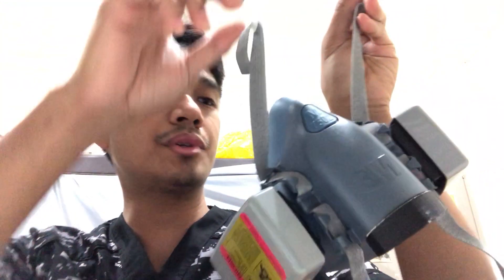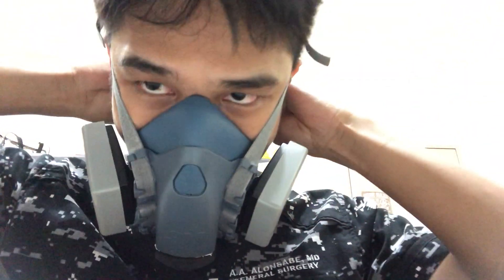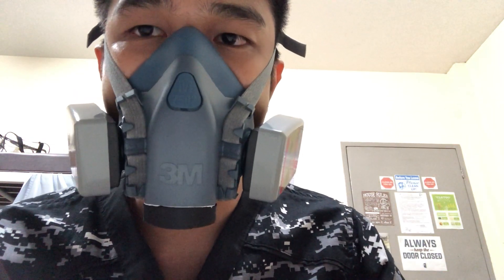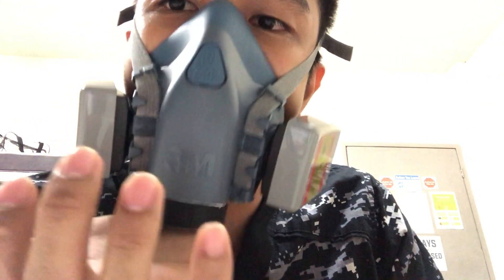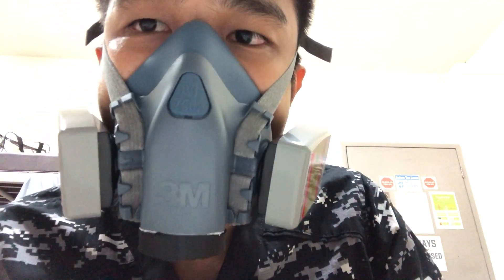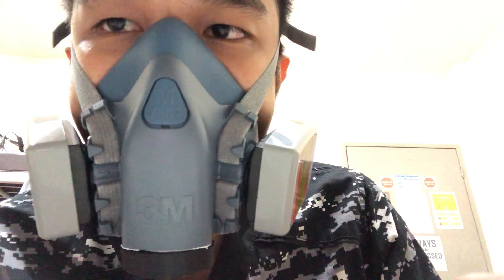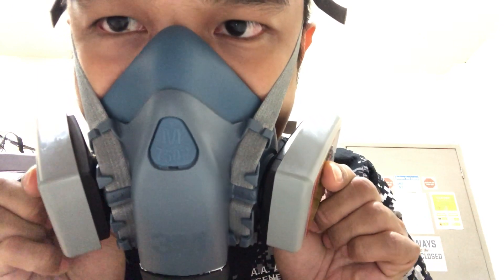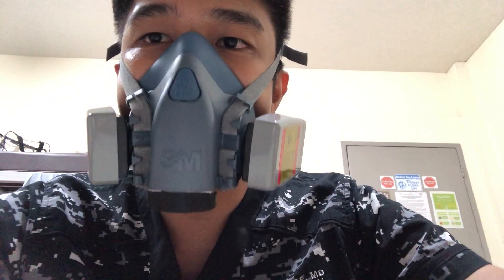Donning my 3M 7502 Half Face Respirator for COVID 19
My personal tips and tricks in the donning of 3M 7502 half face respirator with 7093C filter demonstrating the positive and negative pressure user seal check.

Reference: 3M wear it right poster for 7500 series half face respirator.